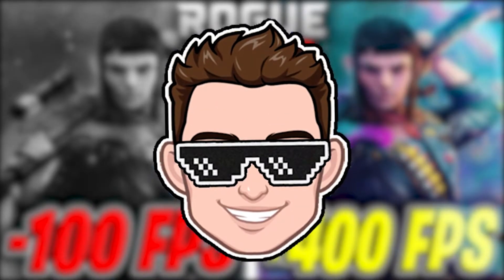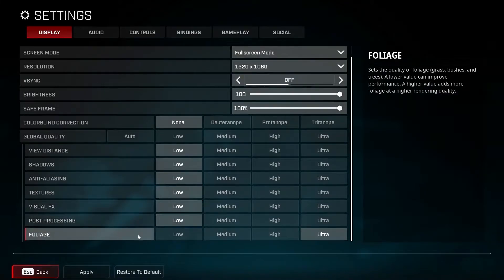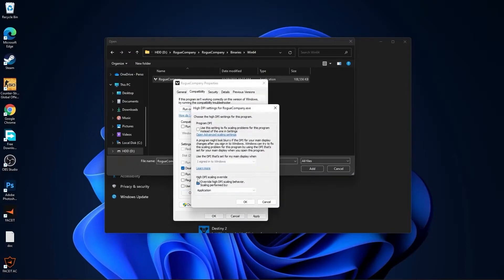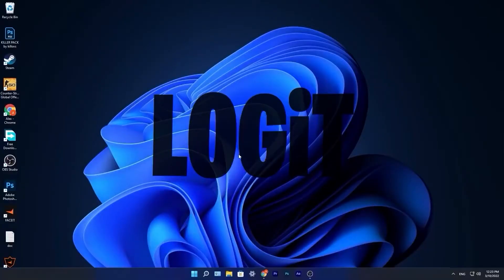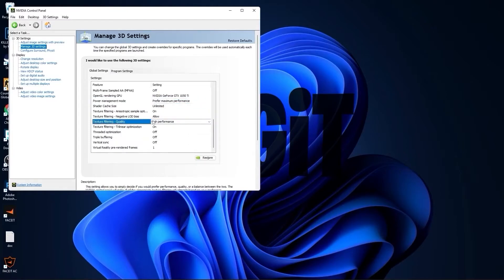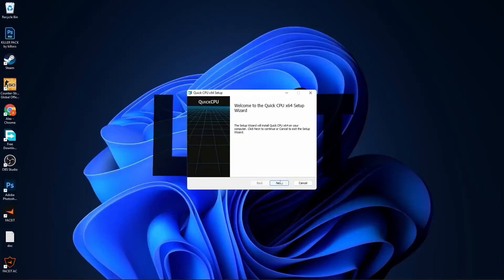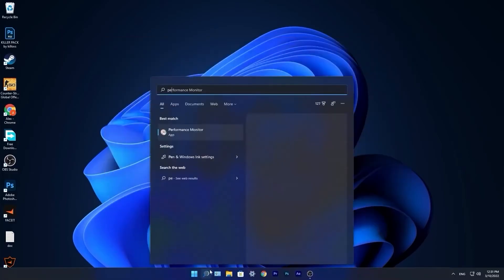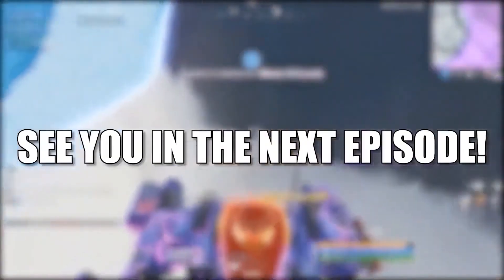✔ROGUE COMPANY Low End PC | Lag Fix | +400 FPS | Ultimate ROGUE COMPANY FPS Boost Guide 2022